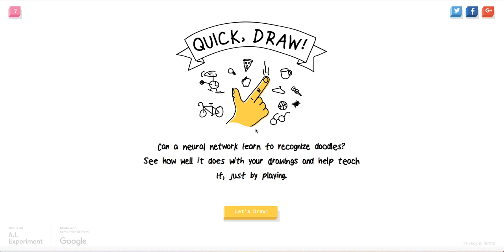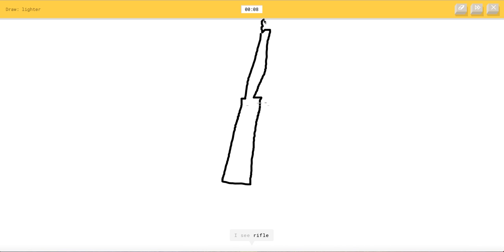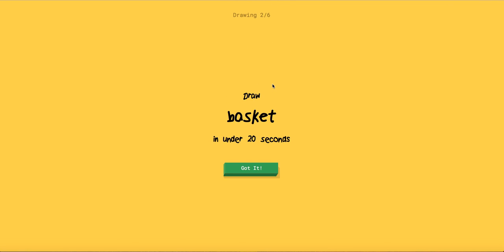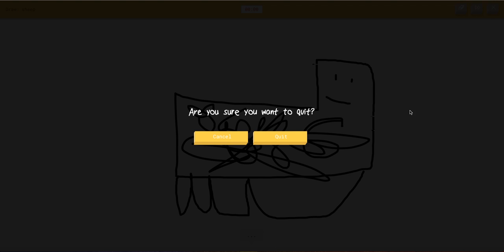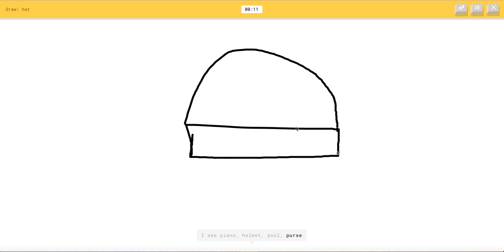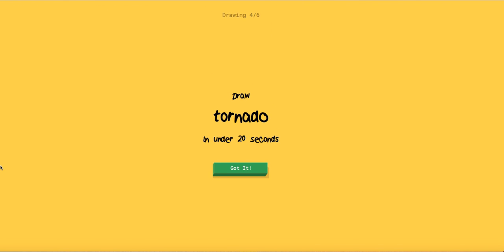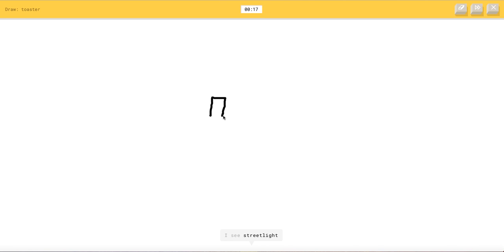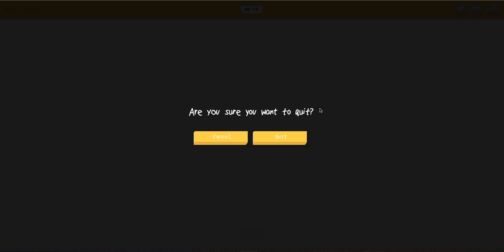Quick Draw Google Game | Why?